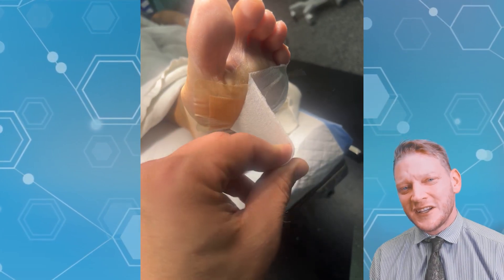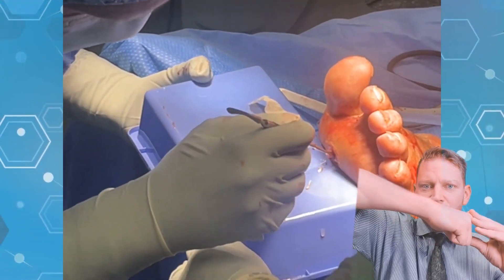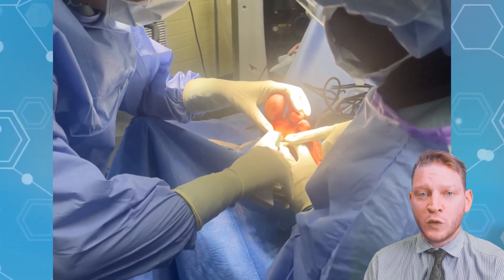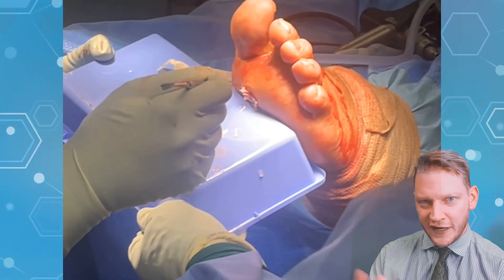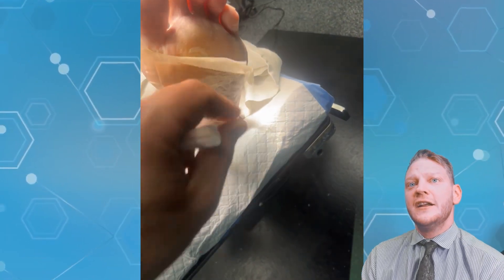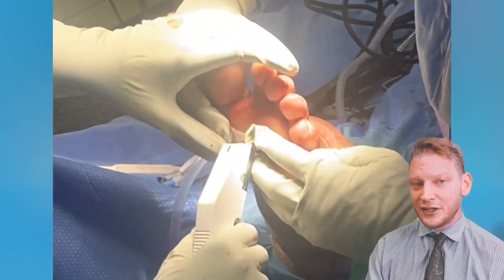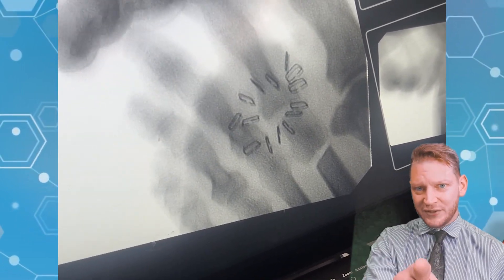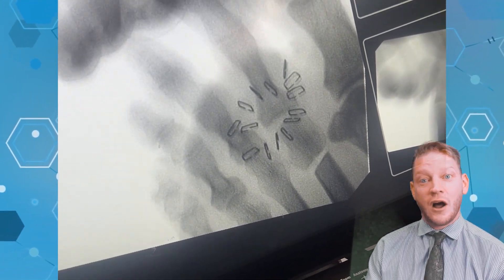One Surgery Solution: Healing Diabetic Wounds with Weil Osteotomy and Kerecis | Podiatry Explained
Welcome to Podiatry Explained! In this eye-opening video, we take you inside the operating room to witness a groundbreaking procedure for healing diabetic wounds in just one surgery. Discover the incredible Weil Osteotomy technique and the innovative Kerecis Graft application that are transforming the lives of diabetic patients.

🔥 Topics Covered:

What is a Weil Osteotomy?
How does a Keracis Graft work?
Real-time intra-operative footage
Patient success stories
Expert insights from leading podiatrists
If you or someone you know is dealing with diabetic foot wounds, this video is a must-watch! Learn about the latest advancements in podiatry that are bringing hope and healing to those in need. Let's step towards a healthier future together! 💪👣